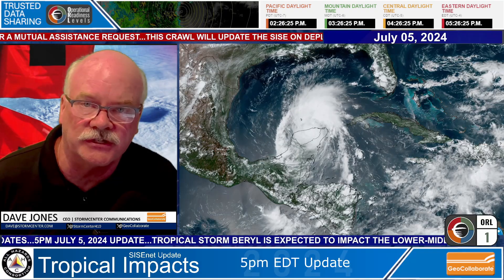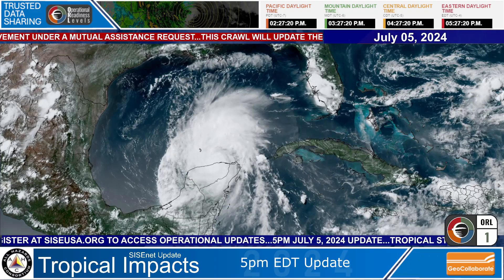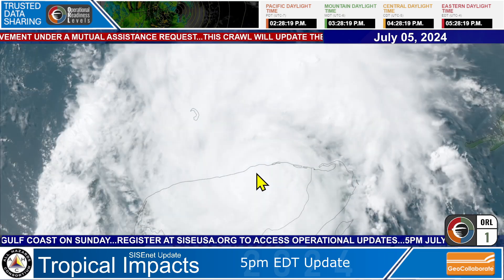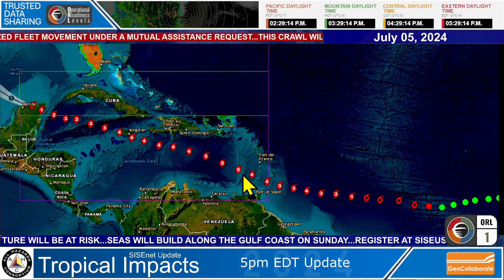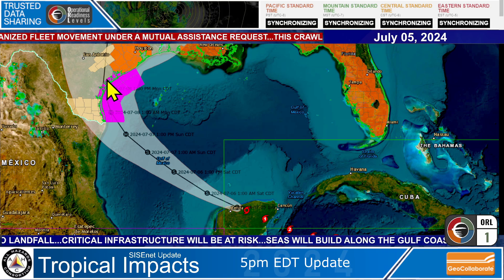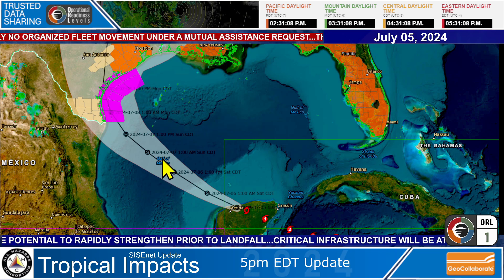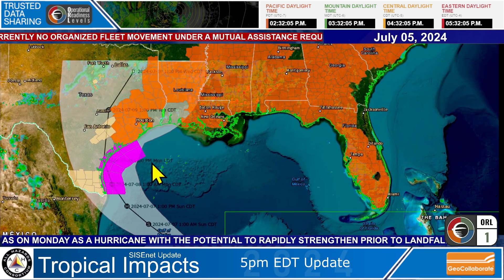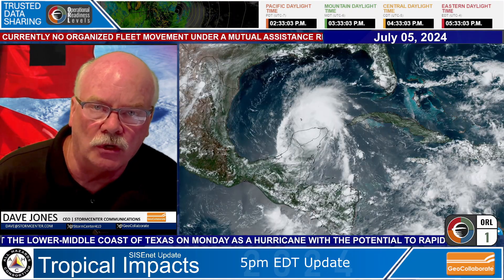20240705 Tropical Storm Beryl 5pm EDT update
Tropical Storm Beryl is emerging from the Yucatan Peninsula and is forecast to strengthen prior to making landfall along the Texas coast on Monday. This video update describes the situation and official NHC forecast along with expected impacts to critical infrastructure. This is the first video update produced by StormCenter Communications as the storm is 2+ days away from making landfall in the United States.